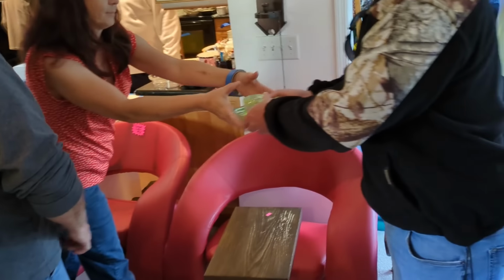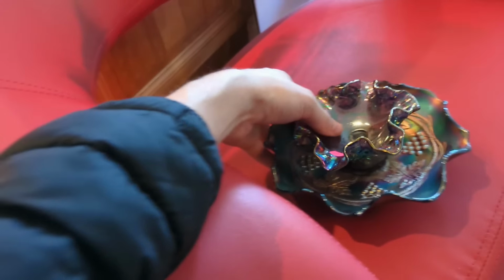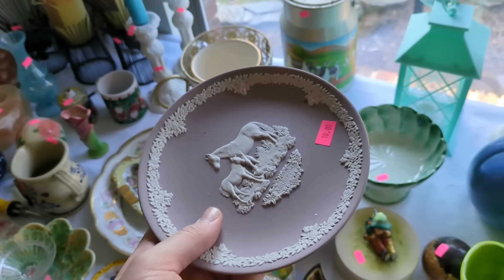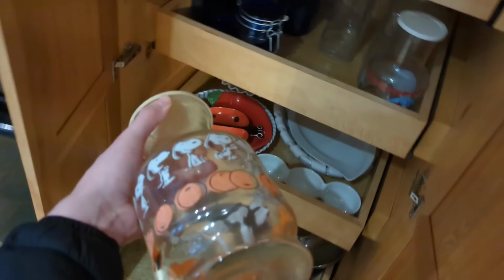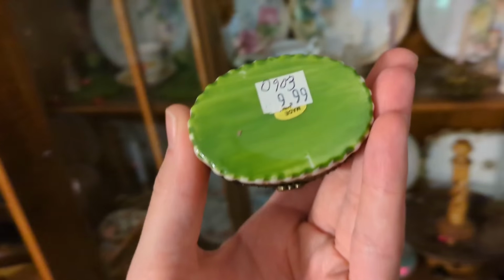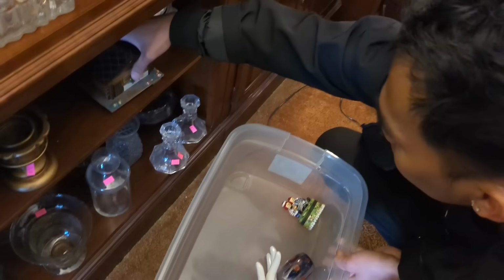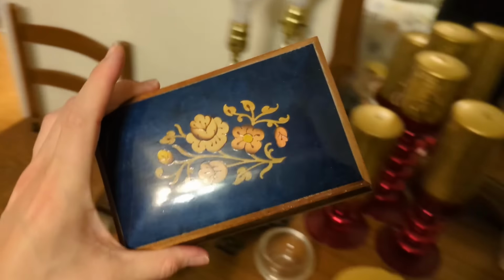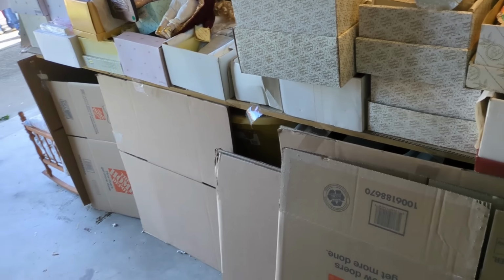PACKED and Loaded Estate Sale!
Today we are going shopping at a few estate sales in central Florida and we got some amazing vintage pieces!

👋 Who I am: Hi, I'm Jeffrey with Real Nifty Vintage, and I run a resale business specializing in vintage and antique finds. Catch more daily happenings on Instagram and Facebook!